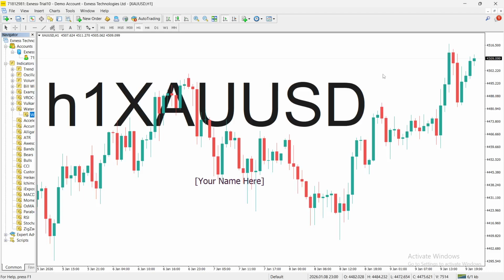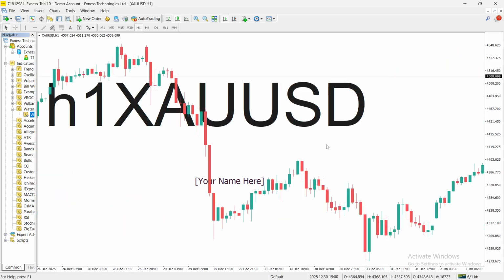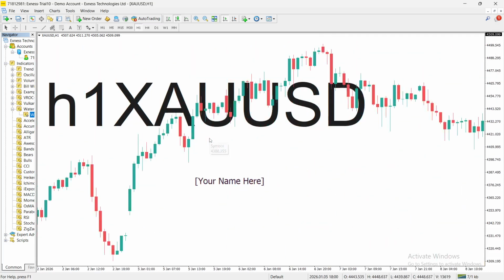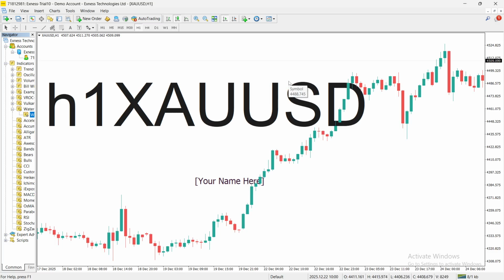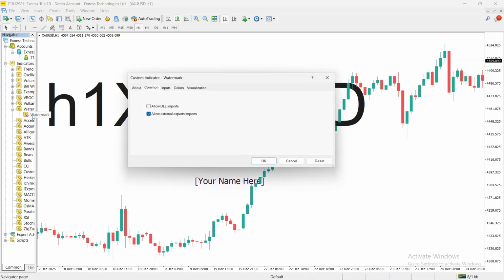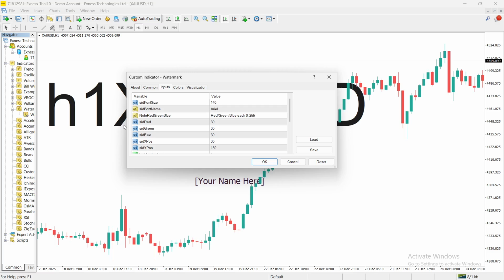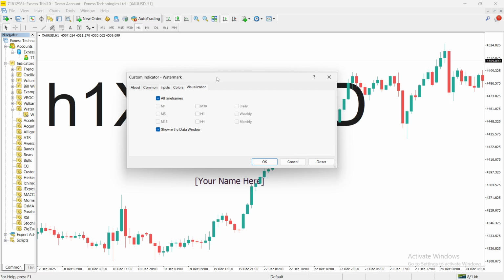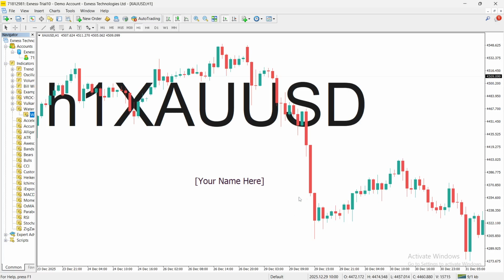Watermark Indicator for MT4 & MT5 - Custom Text And Logo Display Tool For Chart Branding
The Watermark Indicator for MT4 and MT5 is a visual enhancement tool that displays custom text, logos, or account details on charts with fully customizable font, size, color, placement, and transparency settings, working across all timeframes to help traders identify charts instantly and reduce multi-chart confusion.​

In this video, you will learn how the indicator serves as an organizational tool rather than technical analysis signal provider, how custom text can include trading reminders for discipline reinforcement, and what pros and cons The Forex Geek notes including enhanced efficiency, professional presentation, and personalization versus lack of trading signals, potential chart clutter if poorly configured, and best practices of keeping it simple, maintaining readability, and strategic placement.​